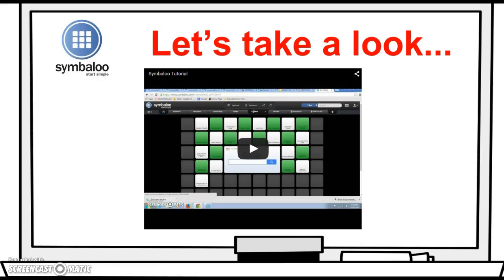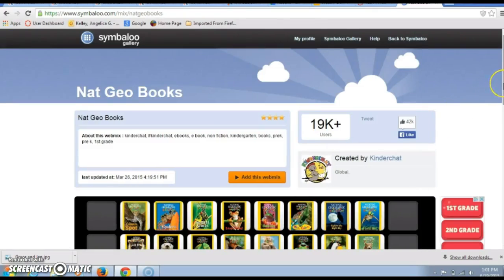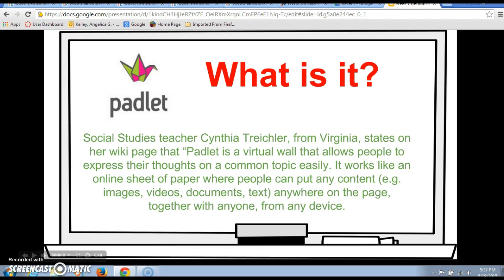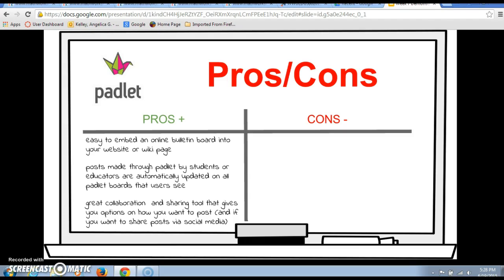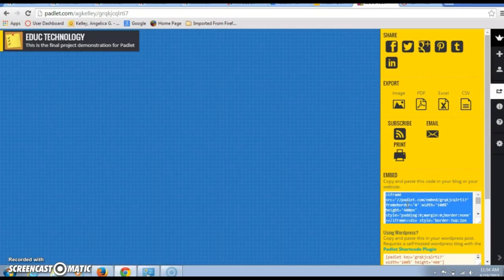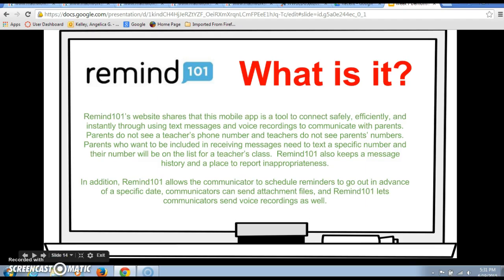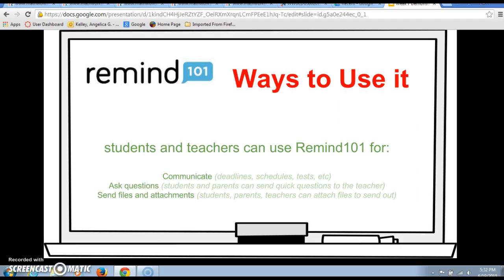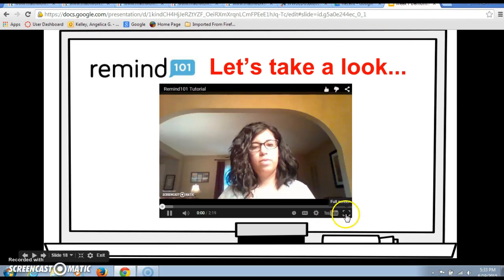EDUC580 Demo Video Grace Kelley